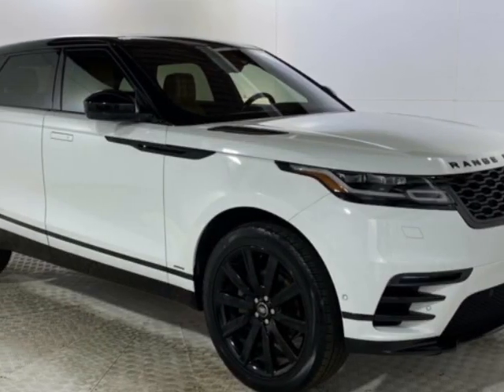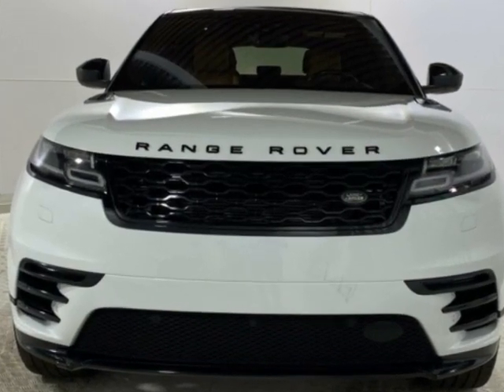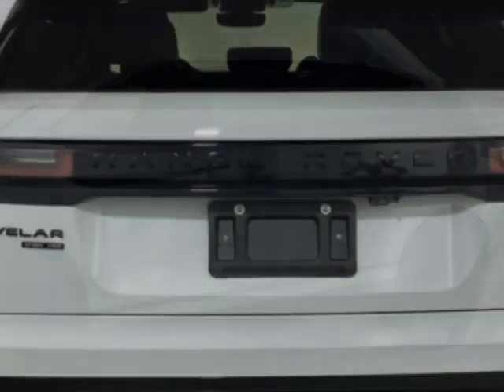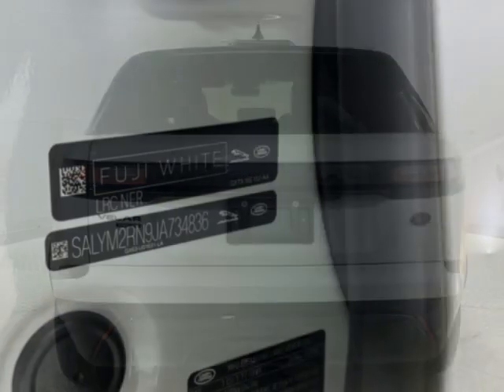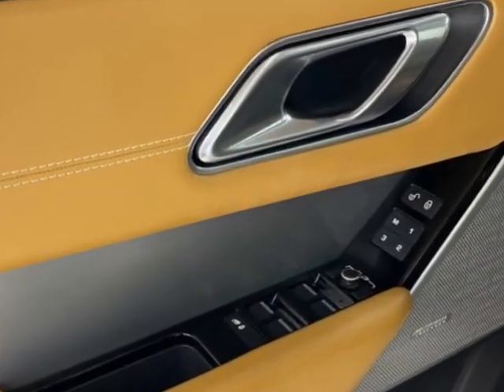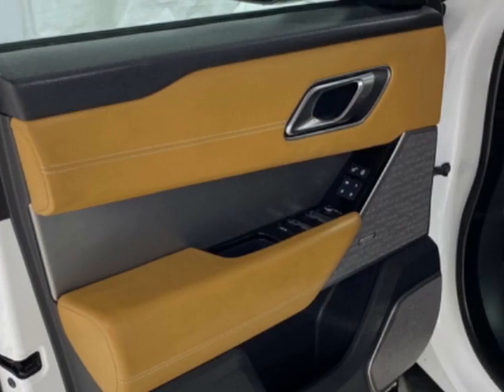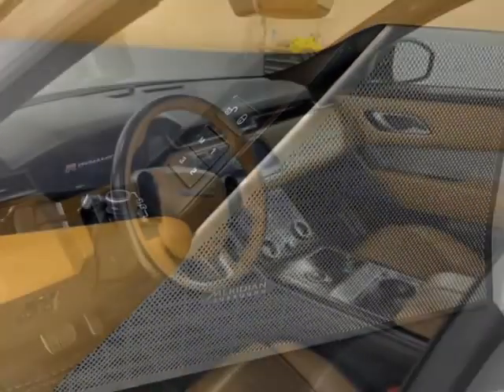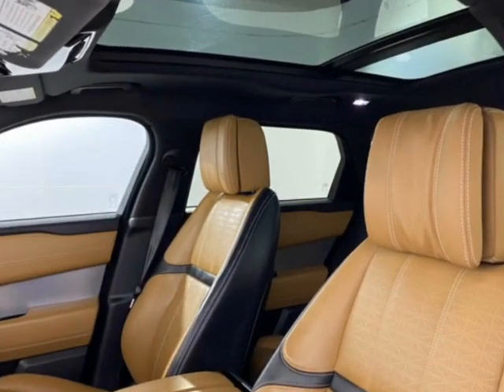2018 Land Rover Range Rover Velar SUV - Jersey City, NJ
New Jersey State Auto Used Cars, Jersey City, NJ - Land Rover Range Rover Velar